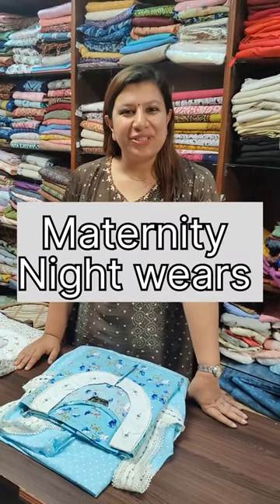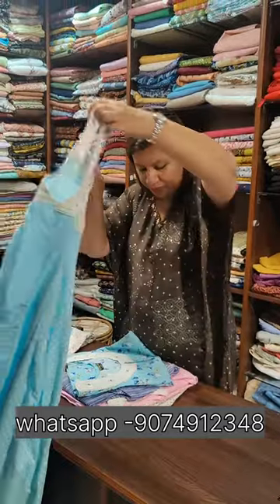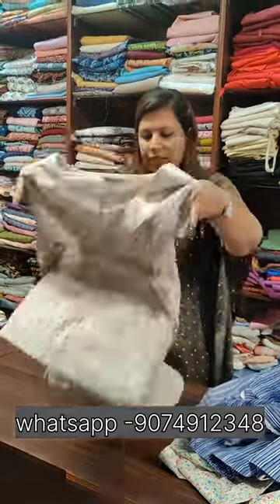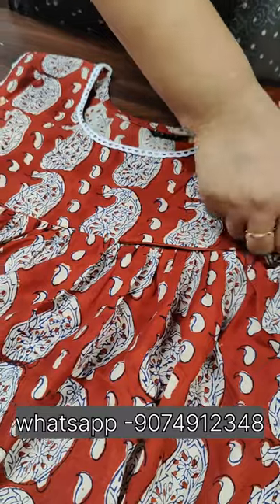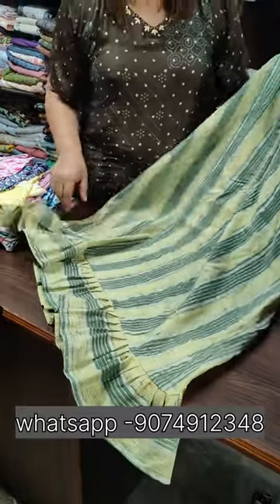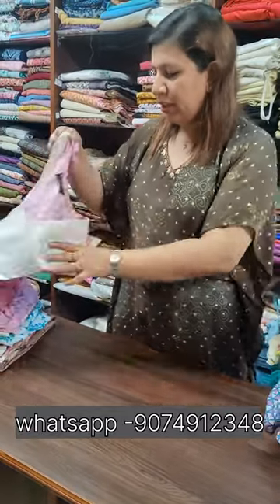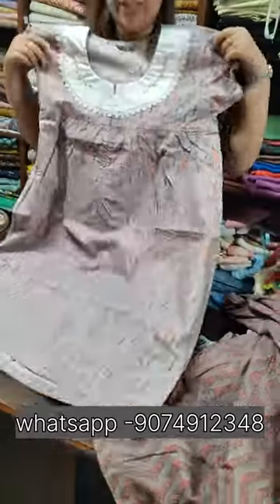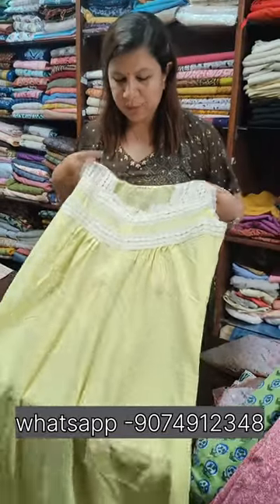Maternity wears -whatsapp orders on 9074912348